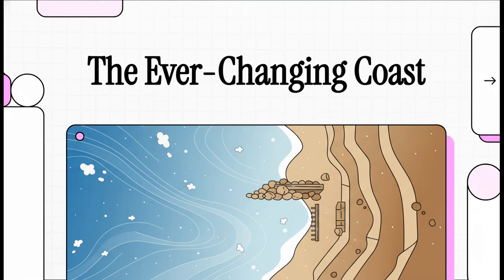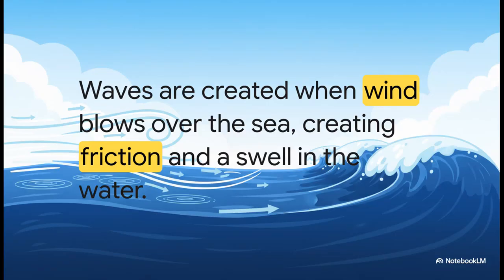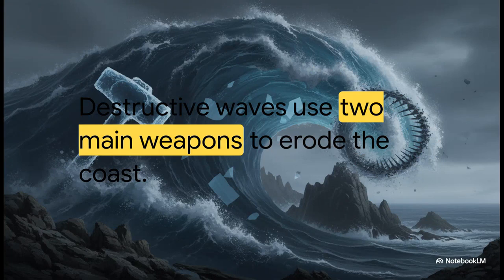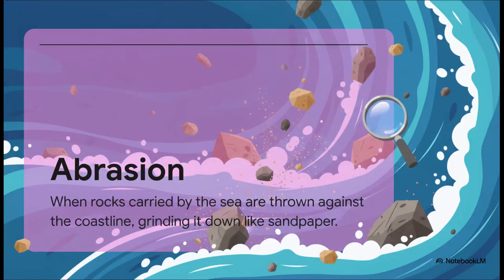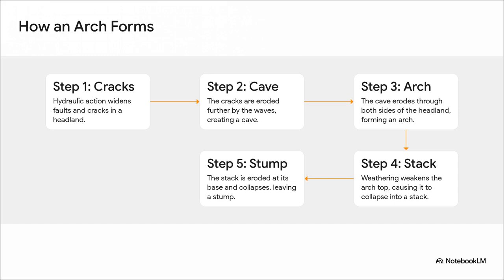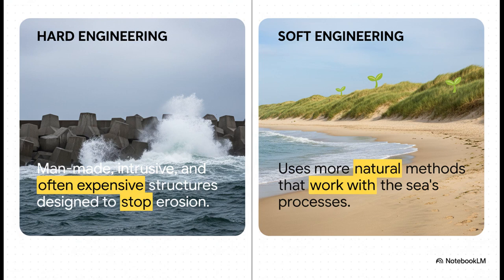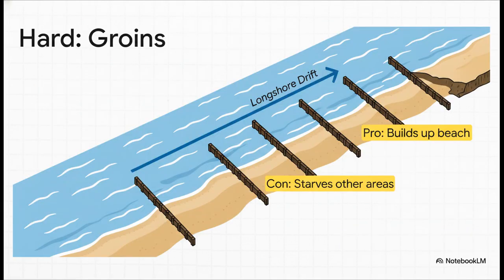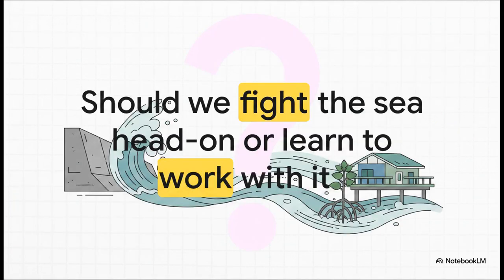GCSE | ALL OF COASTS | GRADE 9 AQA GEOGRAPHY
everything for coasts in gcse aqa geography!